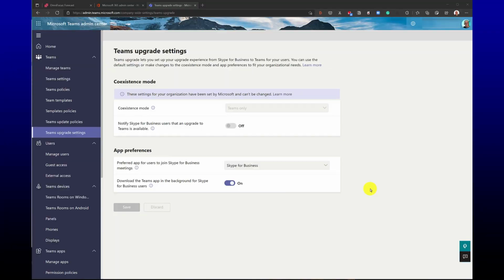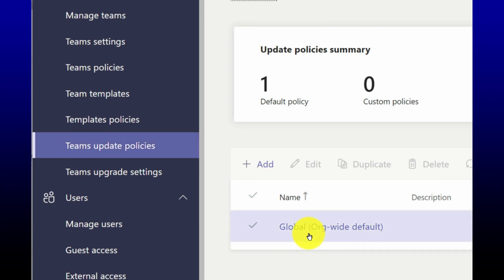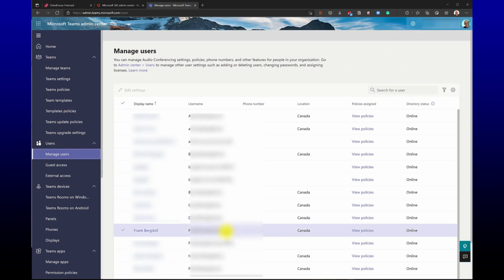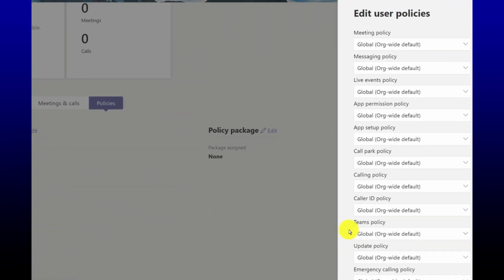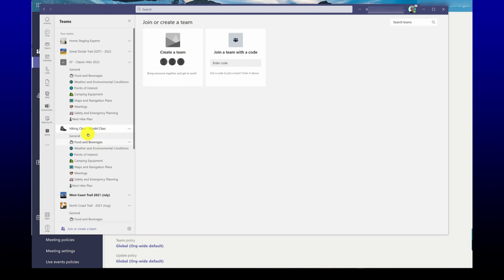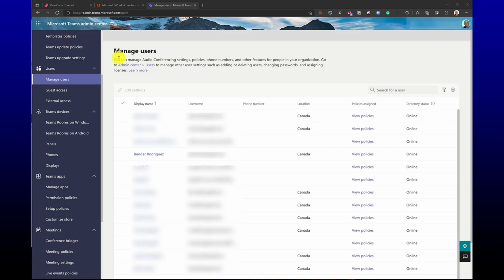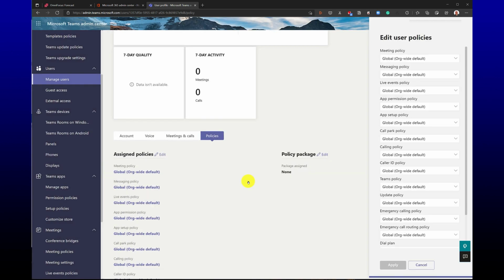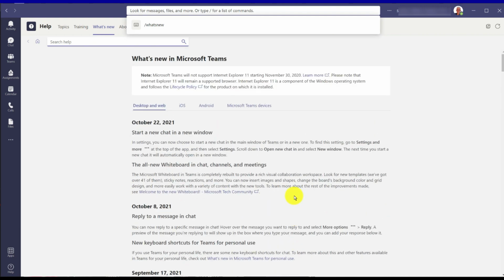How to Enable Public Preview in Microsoft Teams for more Features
Have you ever seen someone demonstrate a cool new feature in Microsoft Teams - then try to work with it yourself - only to find it isn't there?!

What's going on? it could be that you don't have access to the Public Preview features in Teams. It's not as easy as just flipping a switch, but in this video - I'll show you how to get access to the Public Preview features in Microsoft Teams. You'll need Admin access to the Teams Admin Center or get your IT Department to help (you can send them this video!). It can be enabled on a per-user basis - so you can get your Training Department up to speed before the feature goes public.

- I now have an Amazon Page where I post links to products, books, and resources that I think might interest my viewers (if you do buy anything it does help support the channel).